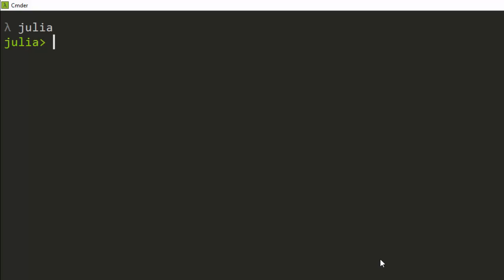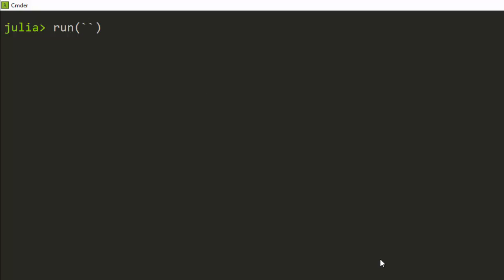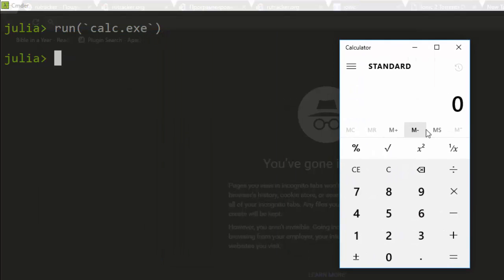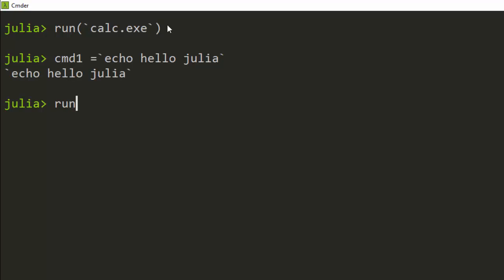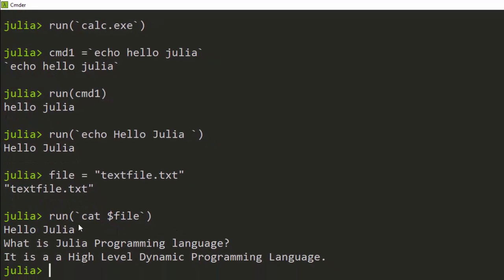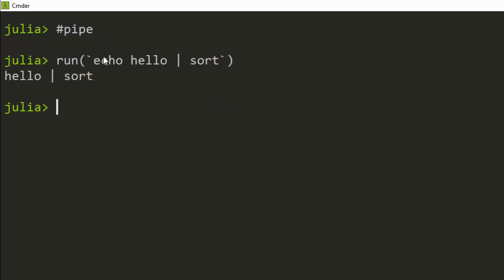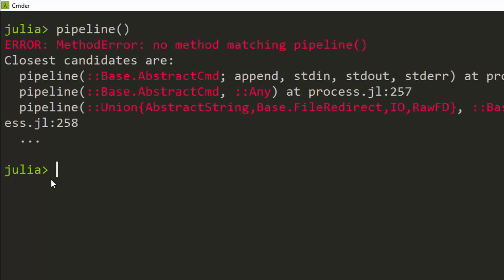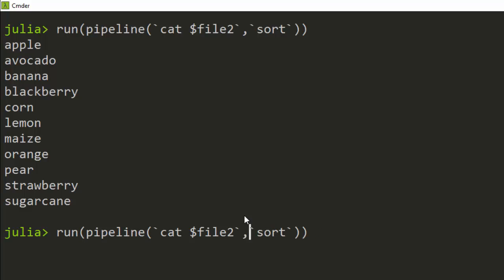Julia Programming Tutorials:Running External Programs In Julia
In this tutorial we will be learning about how to run external programs from your Julia REPL.

Main Commands Used
# run(``)
# run(pipeline(`cat $file`,`sort`))